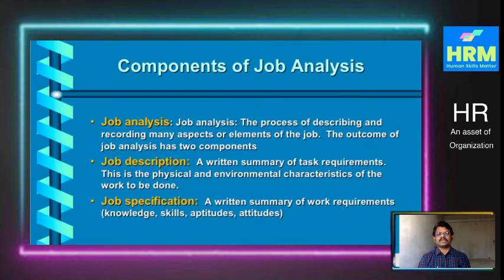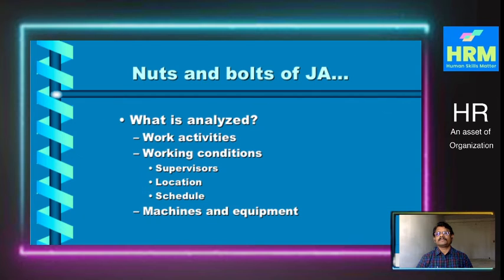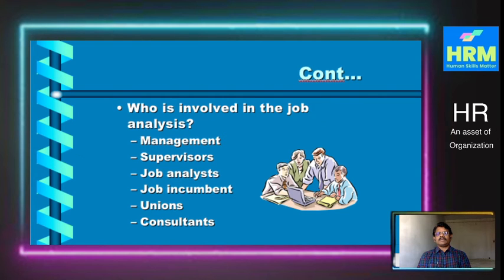HRM Video 30 Components of Job analysis